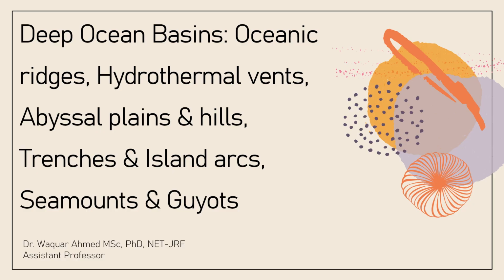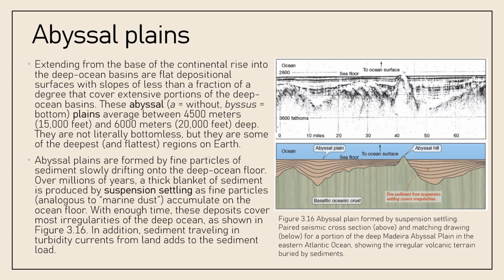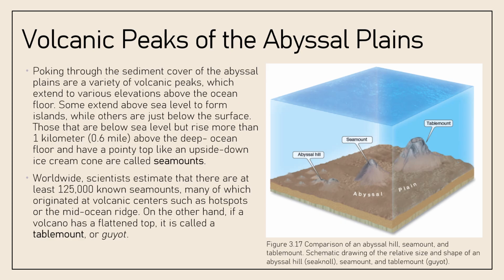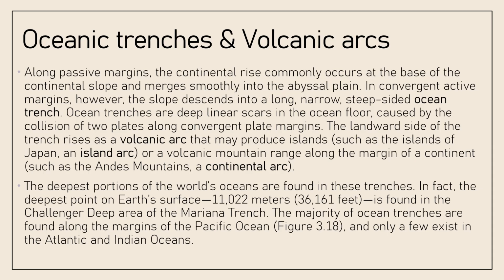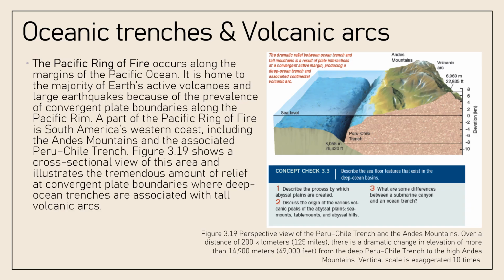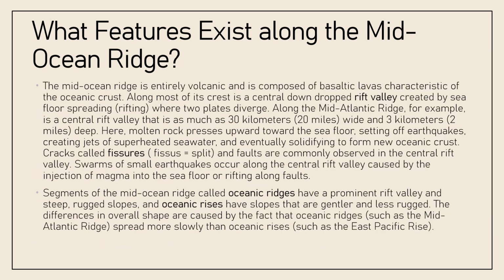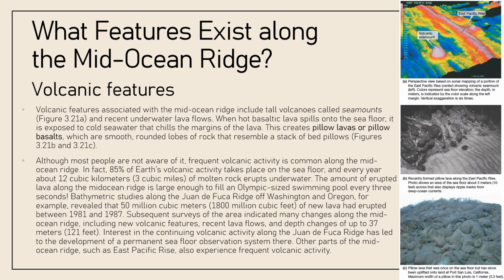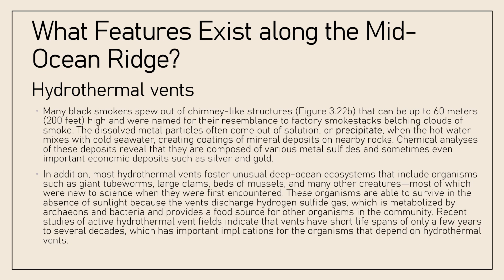Deep Ocean Basins | Oceanography | Major course | FYUGP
This lecture serves the Oceanography students of Major Geology of Four-Year Undergraduate Programme (FYUGP) under National Education Policy (NEP) of 2020 in Cluster University of Jammu.